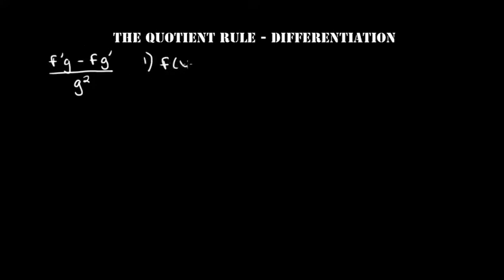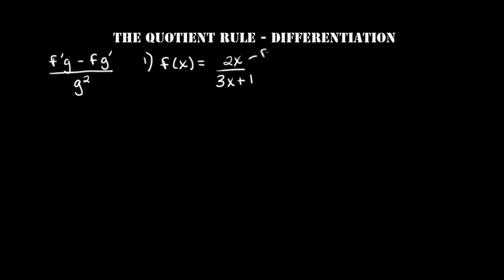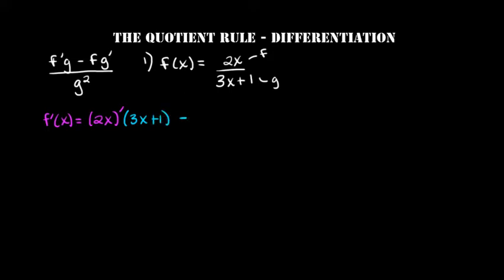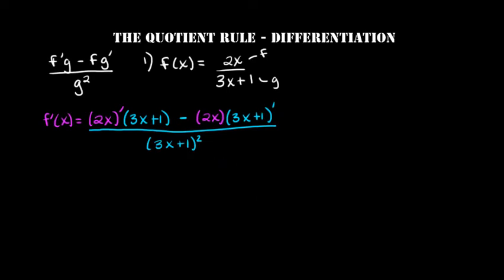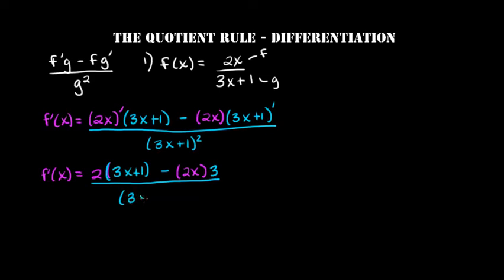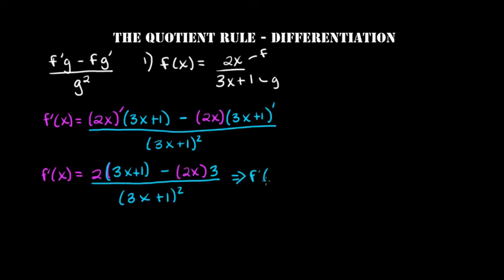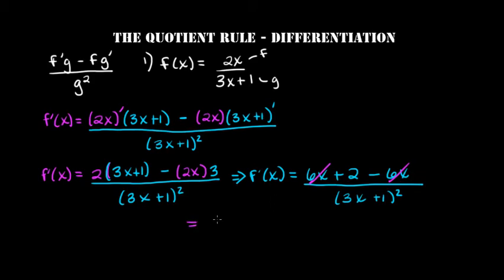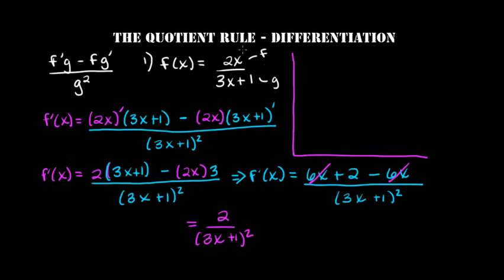The Quotient Rule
In this video I go over the steps of using the quotient rule formula. Once again, it's a simple as choosing your F and G and plugging it in. DO NOT FORGET ABOUT YOUR NEGATIVE! This simple negative sign causes many errors when solving these problems. At the end of the video I give a simple trick to turn your quotient rule into a product rule!